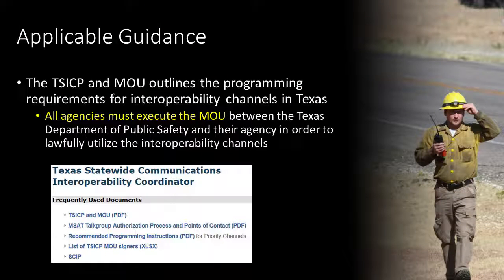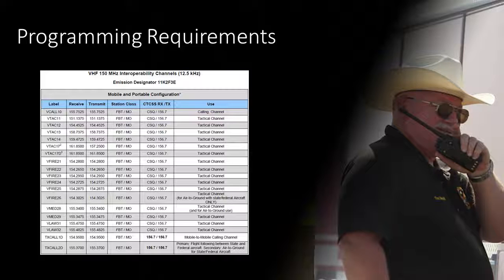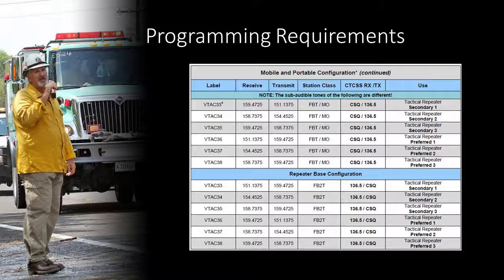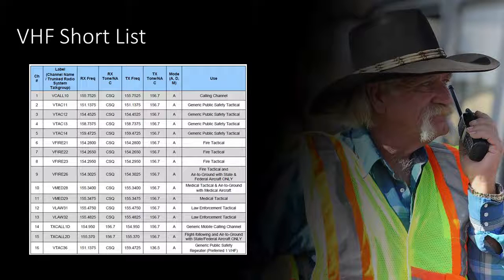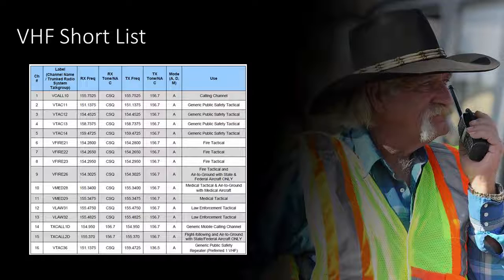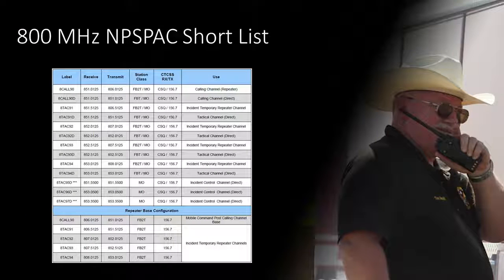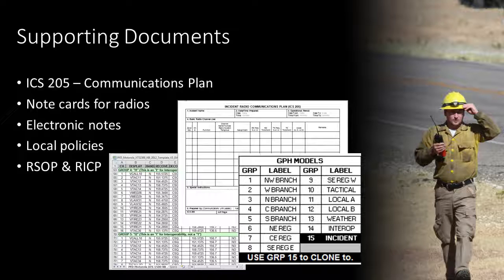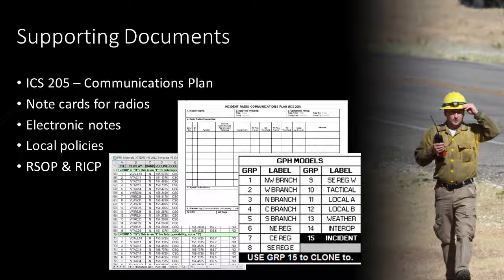Basic Radio User Training Course - Unit 5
The Basic Radio User Training Program is designed by the HOTCOG Homeland Security Division to exceed training requirements issued by the State of Texas. Furthermore, the course is designed to address common communication issues for emergency responders. The course itself is contained on the HOTCOG Homeland Security Division's Preparedness University.